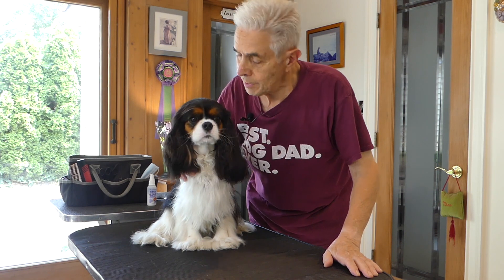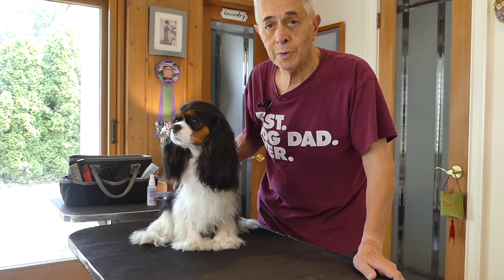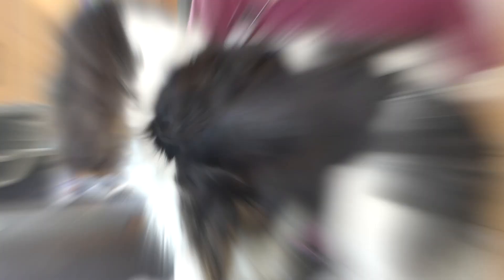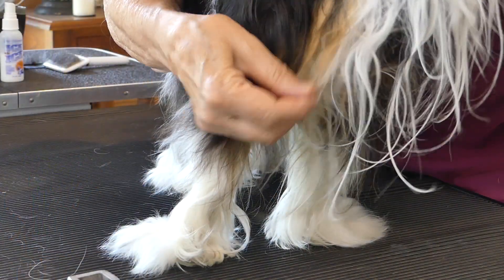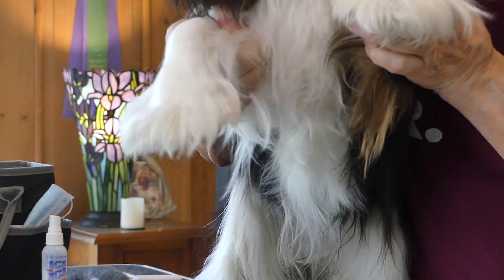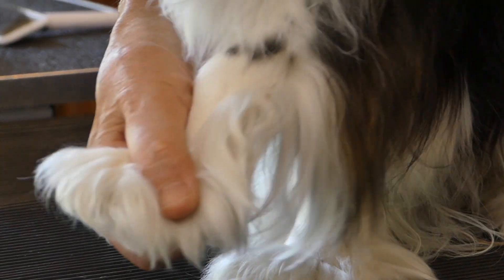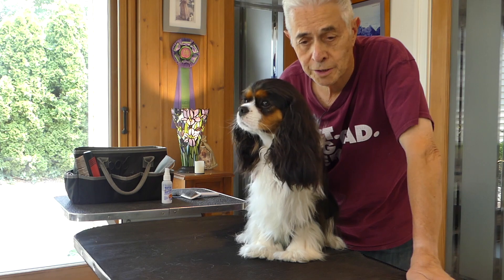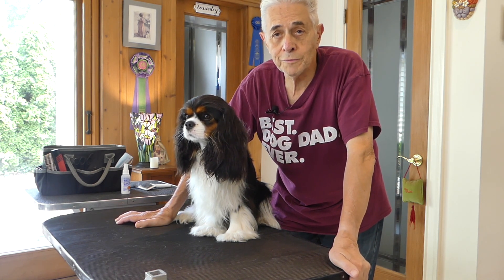Cavalier Colors: The Tricolor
Breeder/judge explains what a Tricolor Cavalier King Charles Spaniel is, as laid out by the Breed Standard.